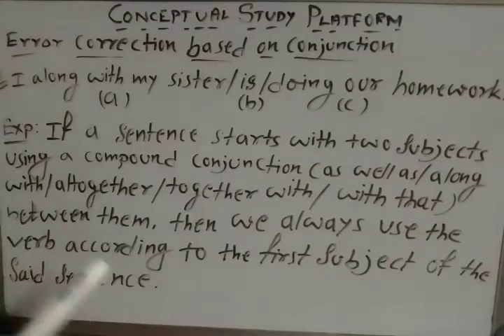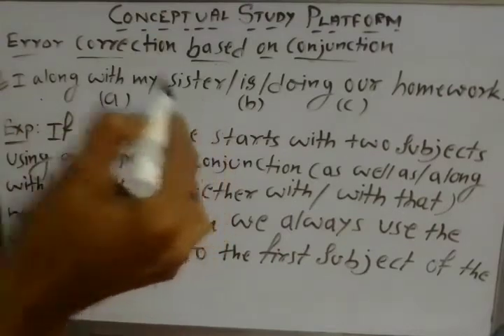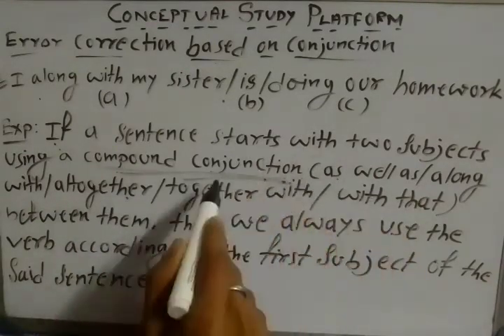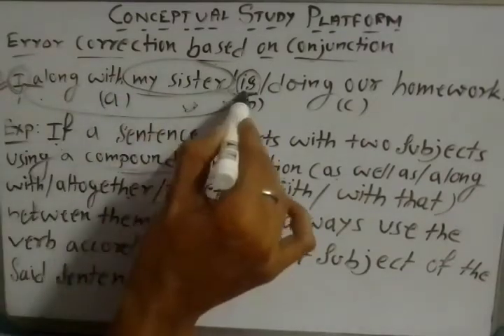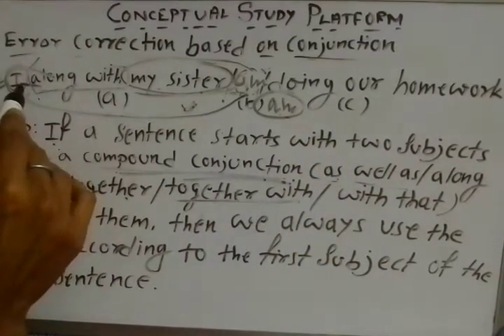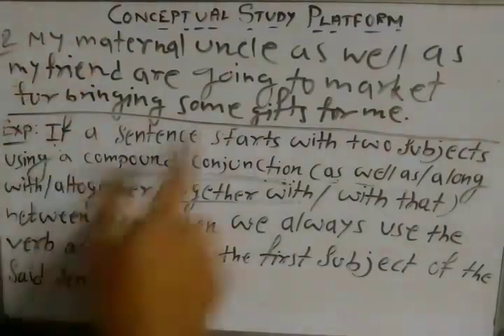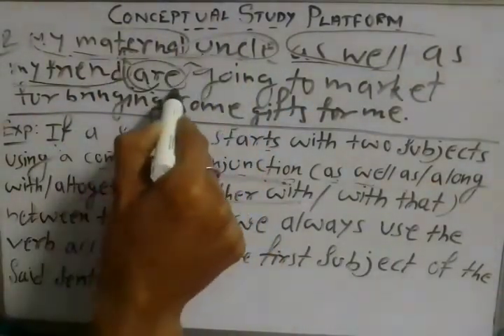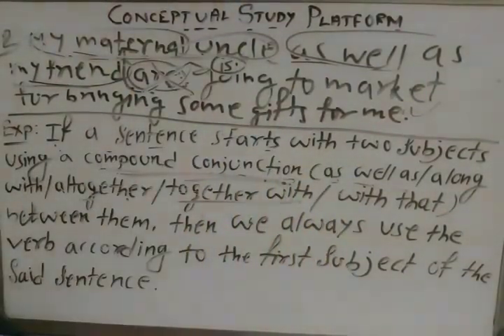Error correction || error correction regarding conjunction|| detect or spot error|| by Snehshis sir